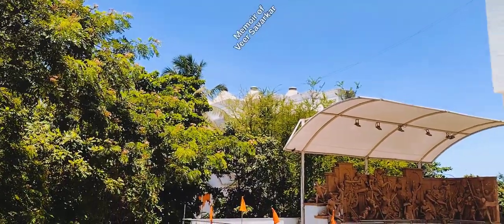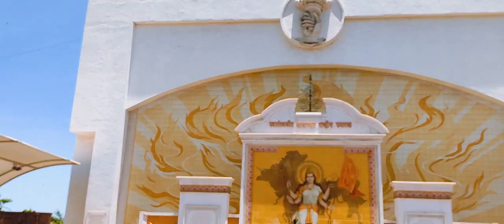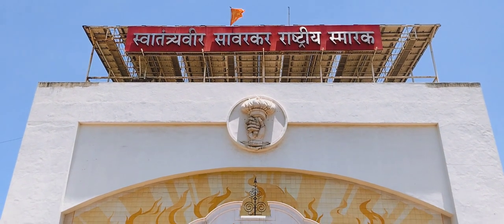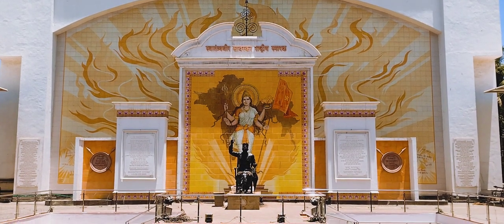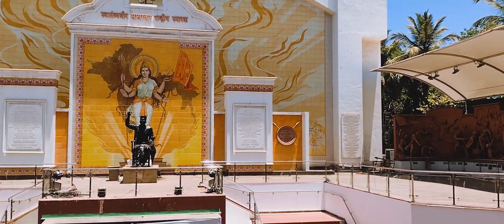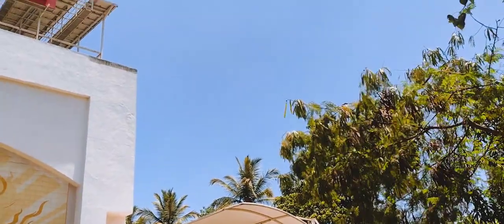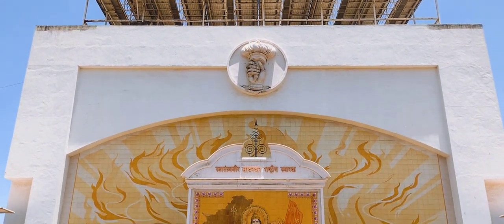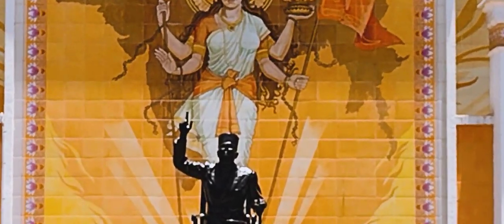Veer Savarkar and Akhand Bharat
Memoir of Veer Savarkar at Dadar.